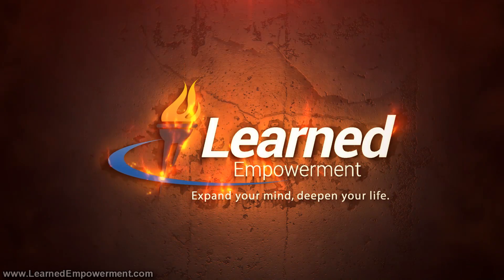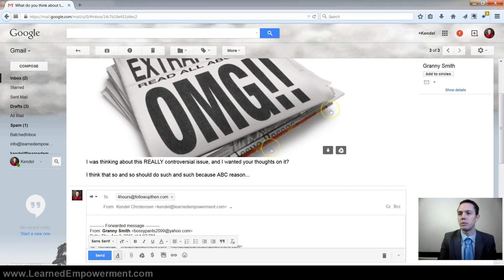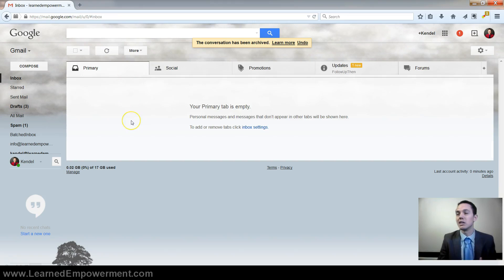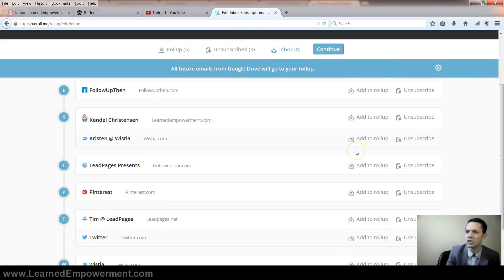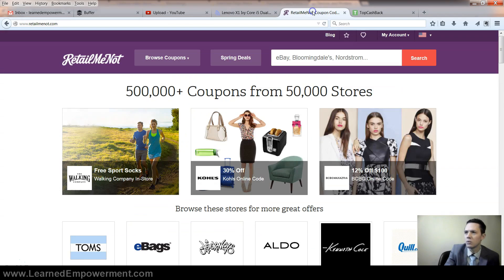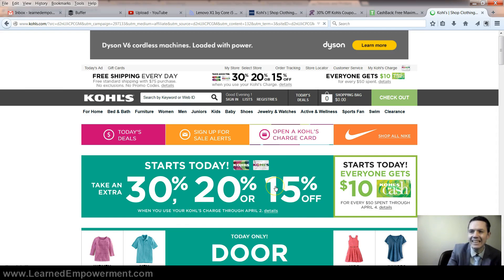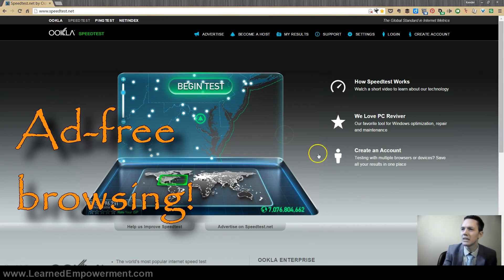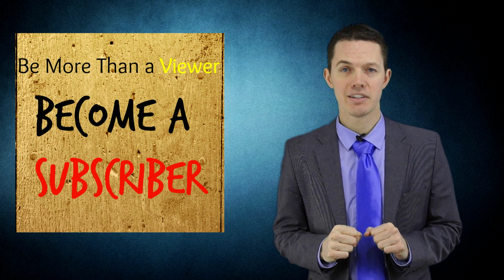5 Essential Technology Lifehacks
Kendel Christensen gives 5 essential tips to control your email, save money, save time, and protect your privacy. Full article
#1 0:16 Followupthen.com Get email reminders when you need them.
#2 1:49 Mass unsubscribe from email lists and combine emails you want into one digest email.
#4 4:24 Get rid of internet ads!
#5 4:54 Stay secure online by blocking companies that track you

To get even MORE free tips and exclusive updates, be sure to sign up for the Learned Empowerment mailing list